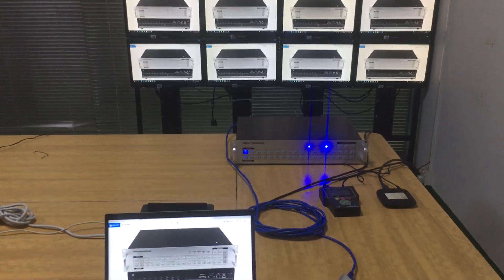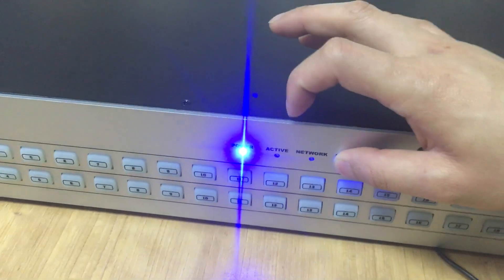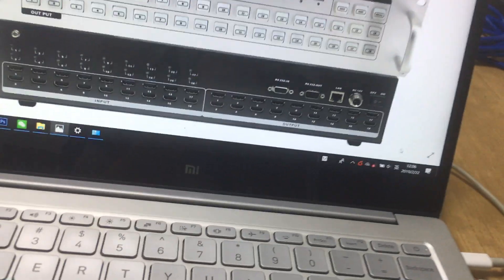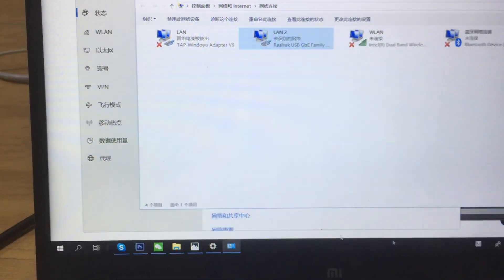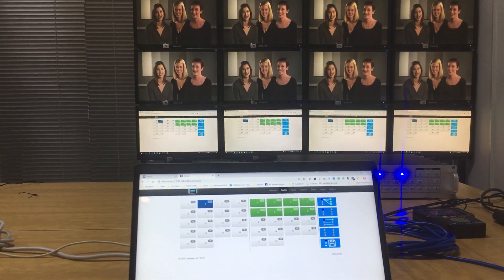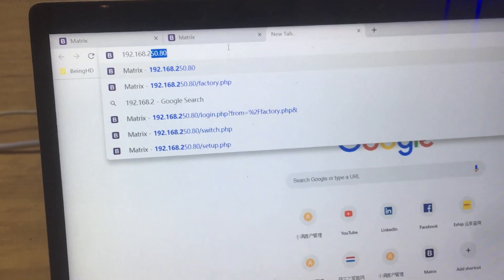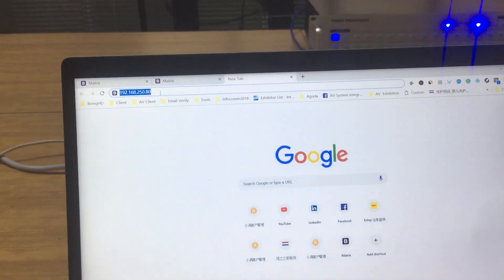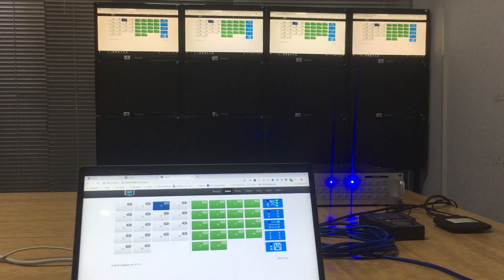How to use WEB GUI control the HDMI matrix Switcher?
It's a short video about how to connect the LAN port to a laptop and control the 18x18 HDMI Matrix Switcher via the WEB GUI.
Key steps:
1. Have a good quality LAN cable
2. Make sure the LAN cable is well connected with the control laptop/pc
3. Power on the matrix switcher

Important notes:
1. The default IP address is 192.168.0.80
2. For the first time use, need to change the control PC IP gateway to be the same as the matrix switcher
3. The indicators of "ACTIVE" and "NETWORK" won't light up before we use the WEB GUI control, so it doesn't 100% means the LAN port is broken if the indicators didn't light up/flashing/blinking.